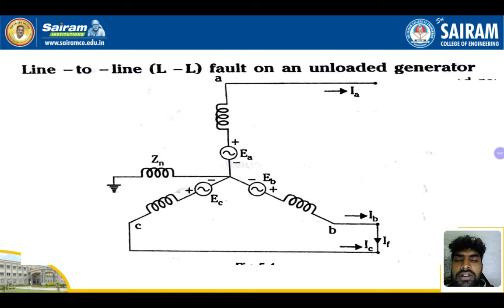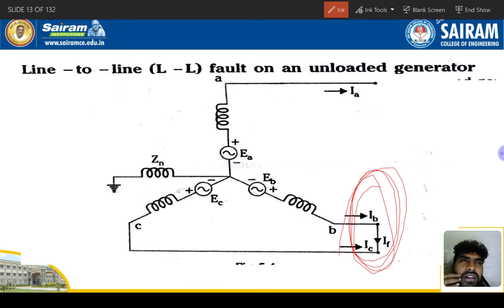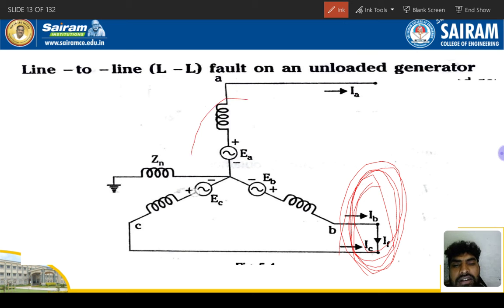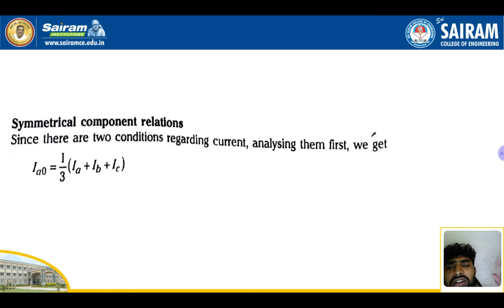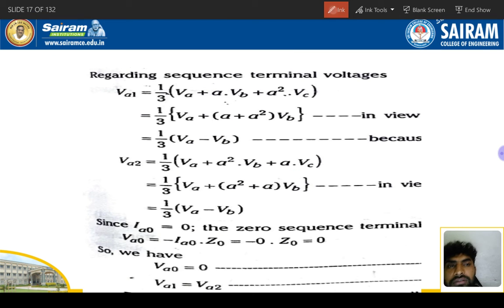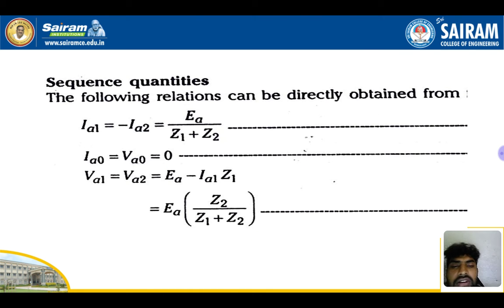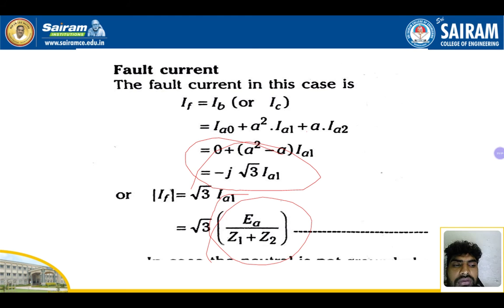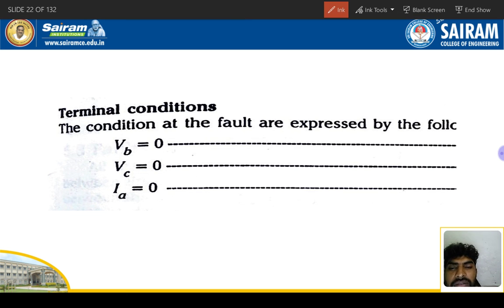Lecture video_17ee62_module_4_LL Faults_prashanth k